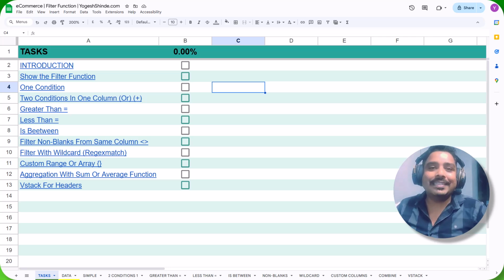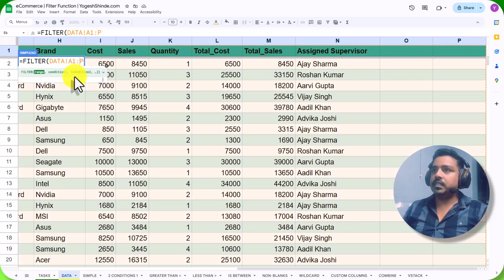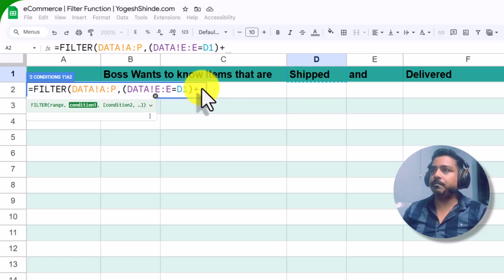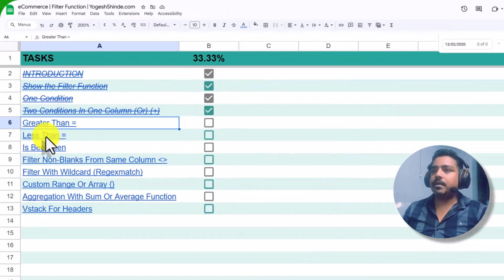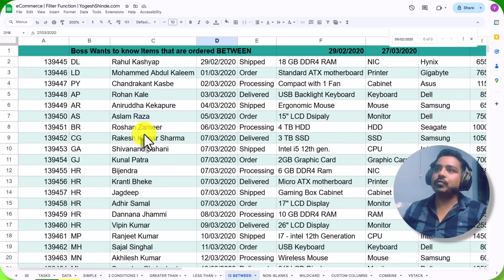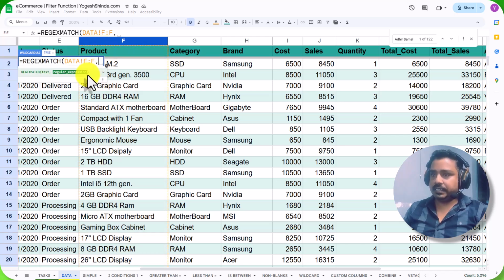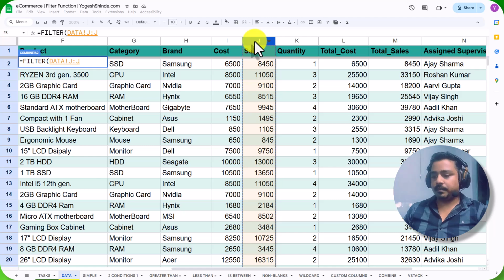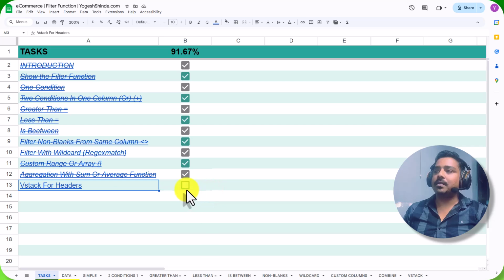Top 10 Use Cases of FILTER Function in Google Sheets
📊 Google Sheets FILTER Function – Complete Tutorial (Better Than VLOOKUP?)
Are you still clicking filters manually in Google Sheets? 🔍
It’s time to unlock the true power of the FILTER function – dynamic, efficient, and incredibly versatile.

This step-by-step tutorial shows how the FILTER function works, compares it with the filter feature, and helps you level up your spreadsheet skills with real-world use cases.

No fluff. Just pure Sheets productivity delivered to your inbox.

✅ What You’ll Learn:
Difference between FILTER function and the filter feature

How to use FILTER with:

One or more conditions

BETWEEN, IS NOT BLANK

Wildcards and regex

Custom ranges (columns only)

Aggregations like SUM, AVERAGE

Including headers using VSTACK

If you:

Constantly apply manual filters

Struggle with duplicate or dynamic data

Need smarter data slicing and aggregation
Then mastering the FILTER function will save you hours and boost accuracy.

🔗 More Google Sheets Tips?

📌 Chapters:
00:00 – Intro: FILTER Function vs Filter Feature
00:17 – How the Filter Feature works
01:46 – Real-world Task: Orders on a specific date
02:55 – FILTER with multiple conditions
03:57 – FILTER with Greater Than or Equal To
04:50 – FILTER with Less Than and Equal to
05:57 – FILTER with BETWEEN range
06:53 – Filtering Non-Blank Values
07:35 – Removing Duplicates with UNIQUE
08:42 – Using FILTER with Wildcards (Regex Match)
09:53 – Custom Range Filtering with Selected Columns
10:49 – FILTER + Aggregation (SUM and AVERAGE)
11:52 – Adding Headers to Filtered Data with VSTACK
12:30 – Final Thoughts & Outro